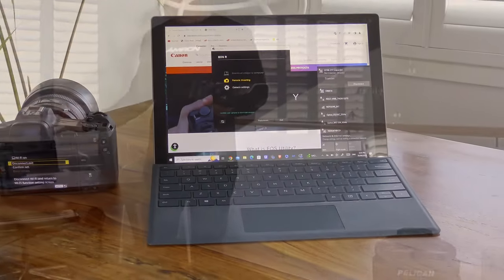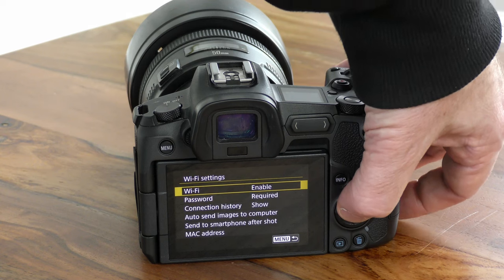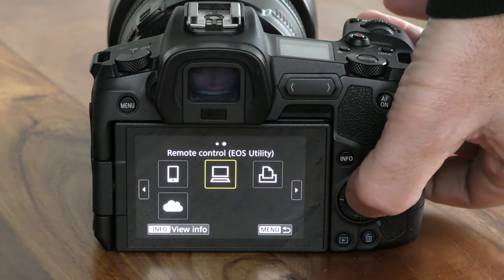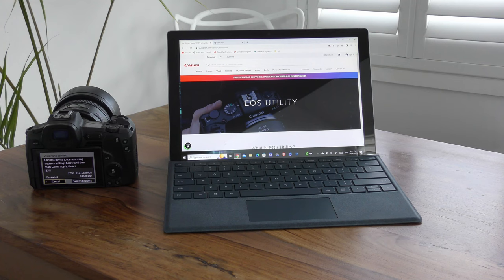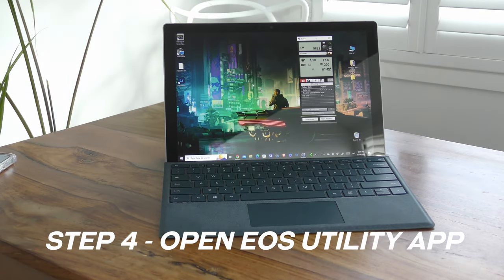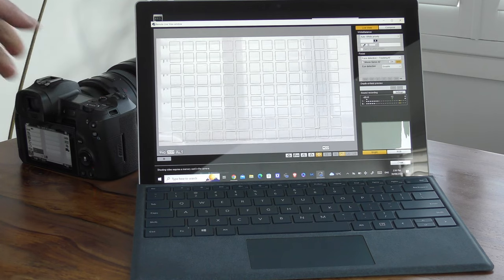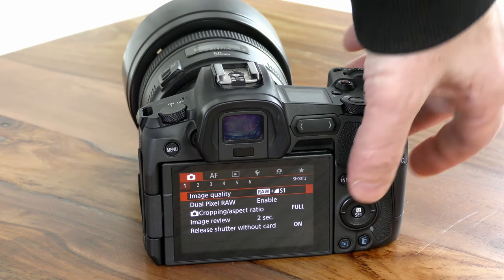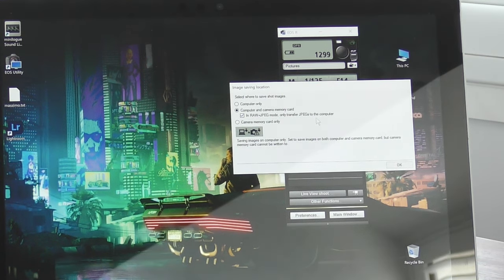Wireless tethering a Canon Camera with your Computer using Wifi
In this video I will show you how to connect your canon EOS camera to your computer wirelessly using Wi-Fi!

This allows you to connect your camera to your computer wirelessly monitor your video and take photos.